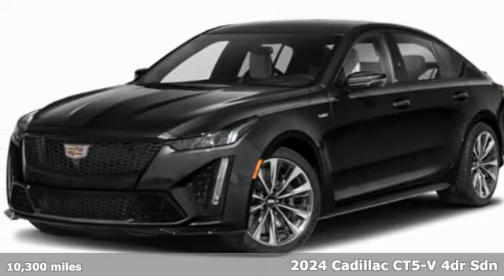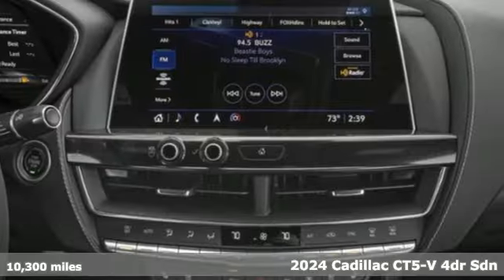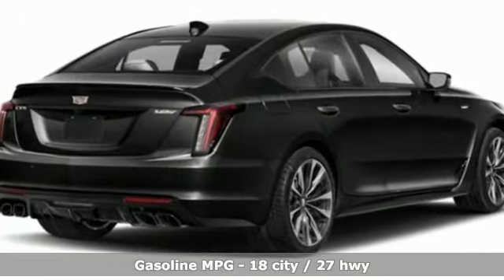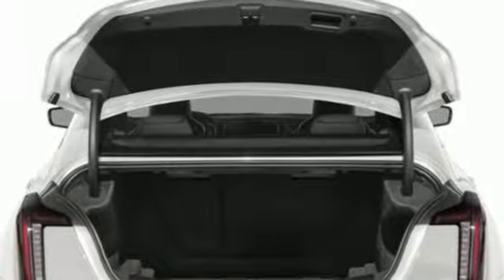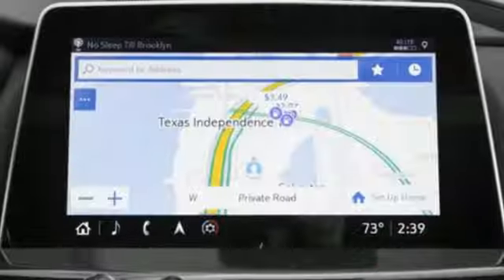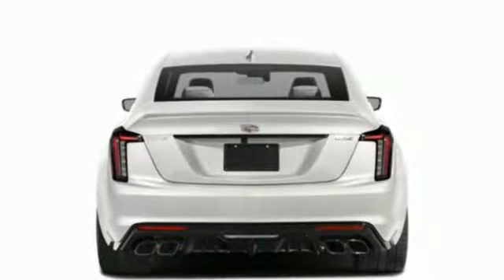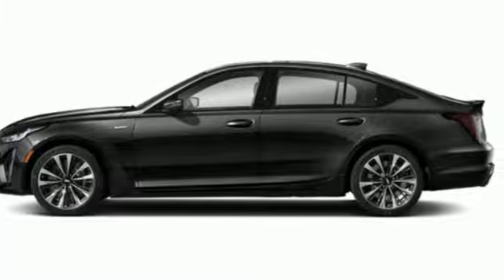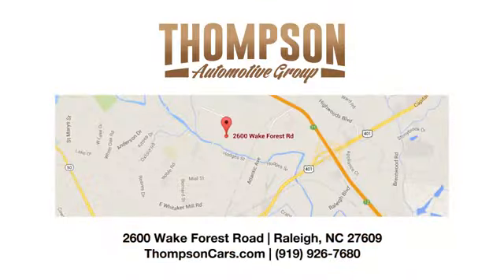Used 2024 Cadillac CT5-V Raleigh NC Durham, NC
Year: 2024
Make: Cadillac
Model: CT5-V
Trim: V-Series
Engine: 3L V-6 gasoline direct injection, DOHC, variable valve control, twin turbo, premium unleaded, engine with cylinder deactivation and 360HP
Transmission: 10-Speed Automatic
Color: Black Raven
Interior: Sedona Sauvage w/Jet Black Accents
Mileage: 10300
Stock #: 108924A
VIN: 1G6DV5RW9R0109743

Address:
2600 Wake Forest Road